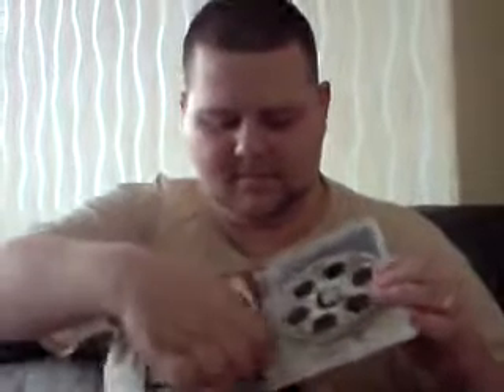My horror special,limited editions part 2